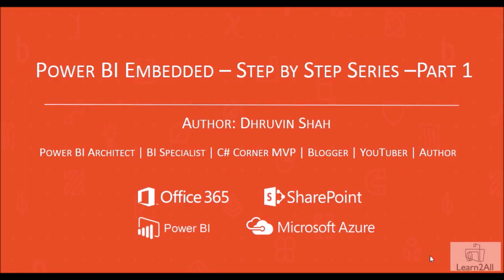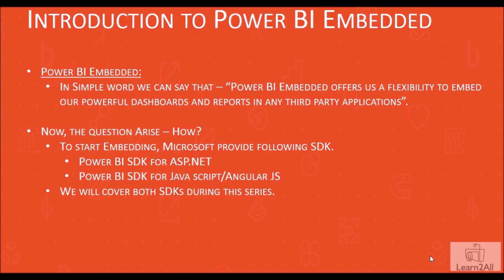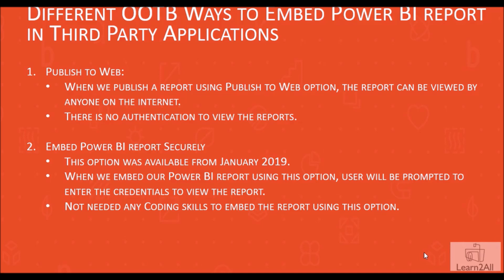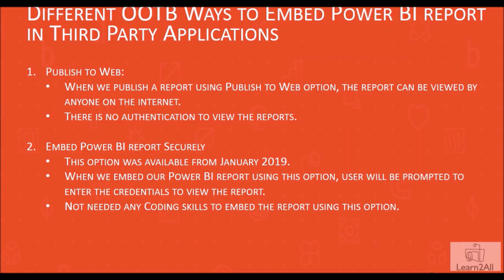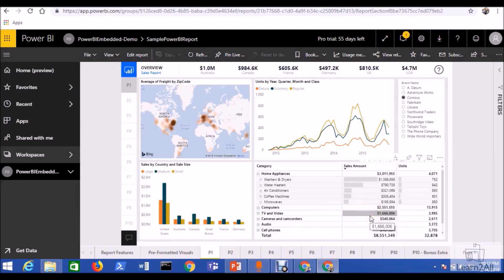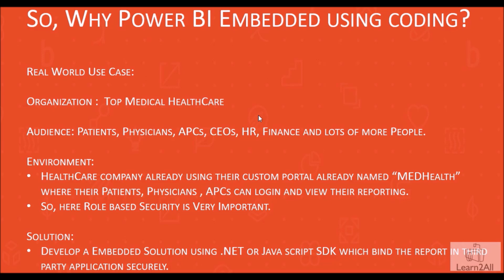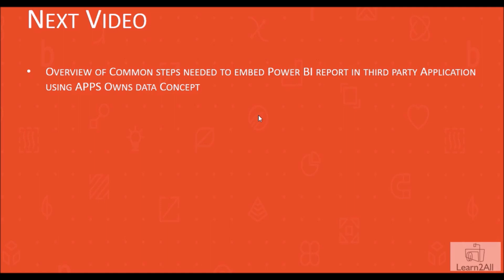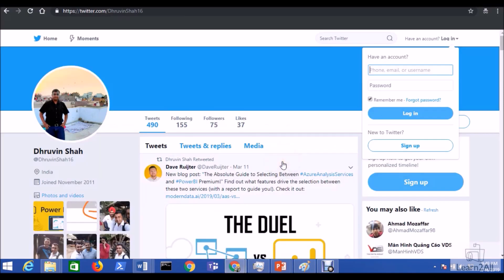Introduction to Power BI Embedded | Power BI Embedded Step by Step Series | Part 1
Welcome to Power BI Embedded Step by Step series. Myself Dhruvin Shah. The entire series is dedicated to the Intermediate level of Power BI folks. The series covers step by step guide to embed the Power BI report in any third-party custom application or SaaS application.
During this video, we will learn about the playground of Power BI Embedded. What is Power BI Embedded? We will also discuss about different OOTB ways to embed Power BI reports into third party application. There are two different ways to achieve Power BI Embedded functionality.
1. Power BI Embedded with Azure App Function and JavaScript
2. Power BI Embedded with ASP.NET SDK (MVC Application) and JavaScript API
We will not use any OOTB approach during this series. We will talk about some real-life use case and scenario, in which case Power BI Embedded is best suitable for.
When we want to implement RLS dynamically and wish to apply different visual, page and report level filters, at that time Power BI Embedded is best for you.
Download Code
GIT Repository to Download the Code Solution:

Note: Latest Power BI Embedded Series is available here. It is recorded in Year 2021. I recommend to go with that series!